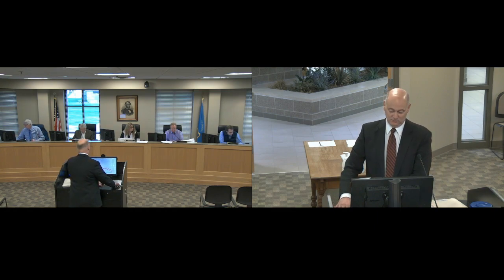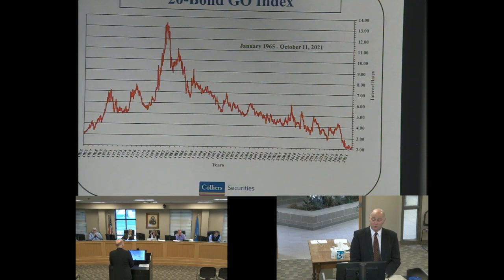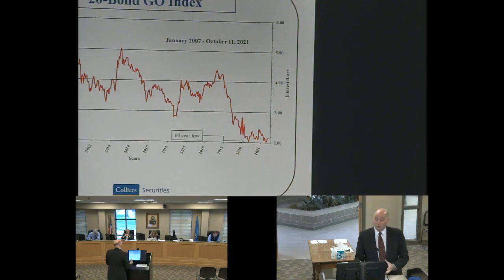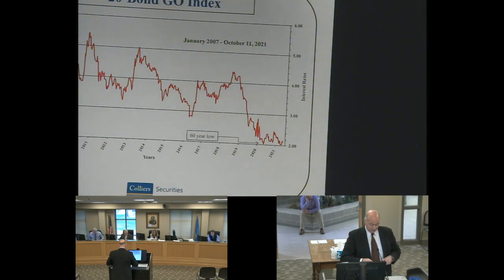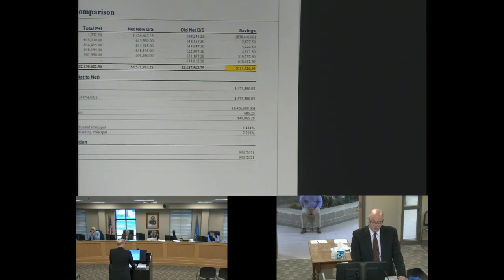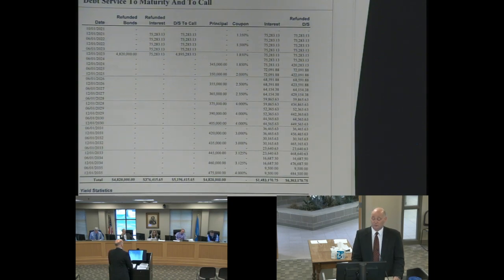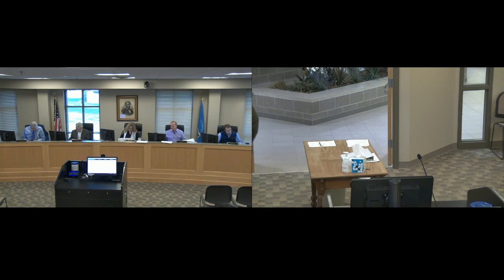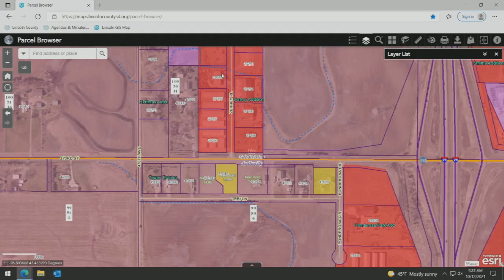Lincoln County Commission Meeting October 12, 2021